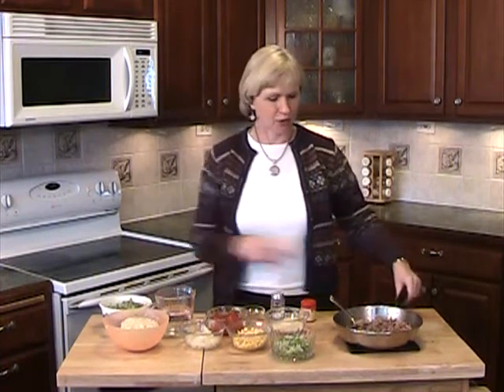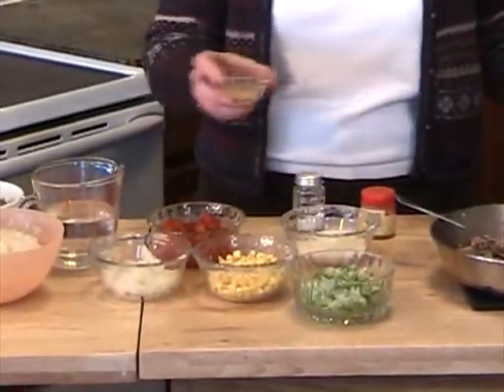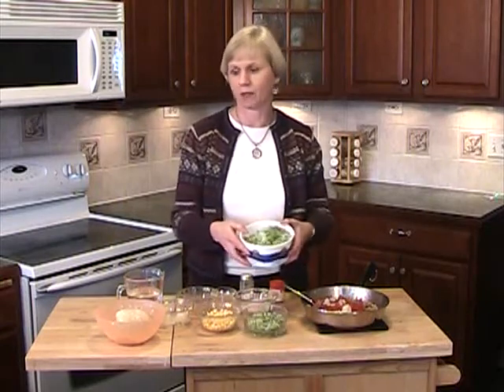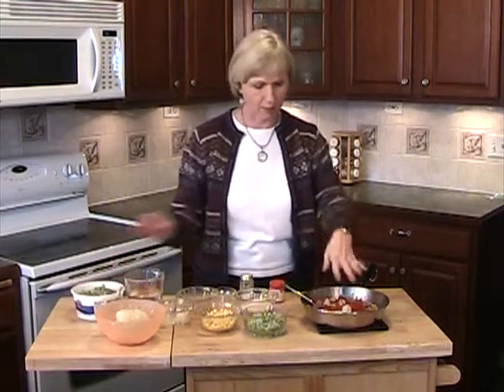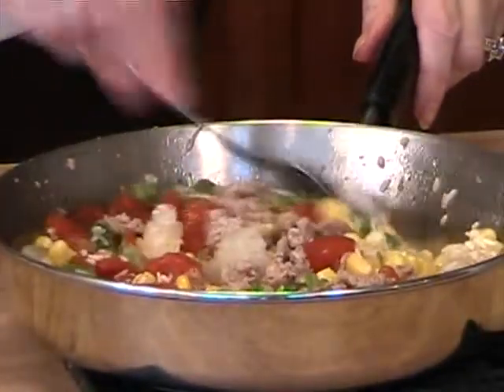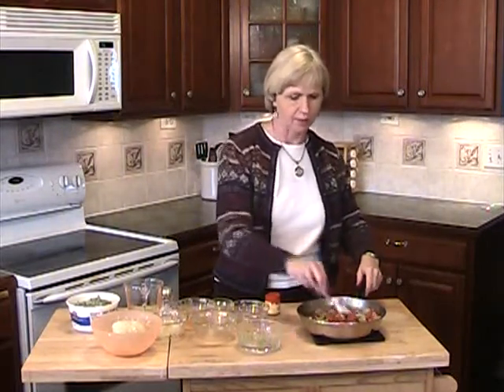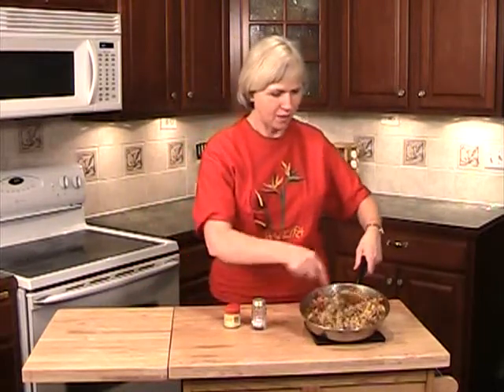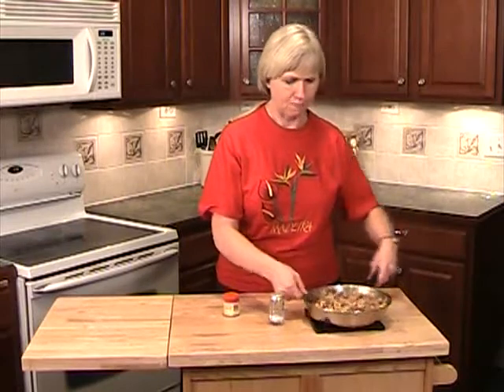COOKING WITH BLONDIE! TEX MEX CASSEROLE from the WHAT'S FOR DINNER? cookbook by MARY KAY CRAIG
How to cook, what to cook, shopping lists, well-balanced meals, and fast cooking made easy. Never stress over what to cook.  This meal planning book tells you exactly "What's For Dinner?" and makes cooking easy enough that someone who has never cooked before could follow it! Just look at what it does!